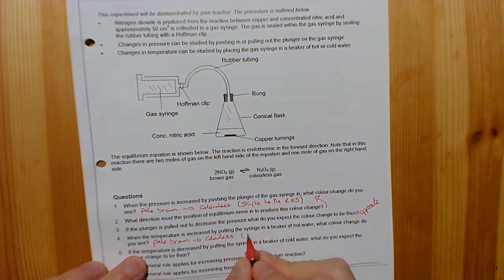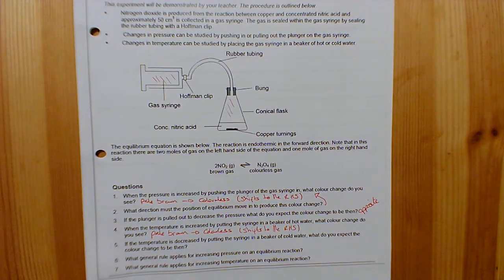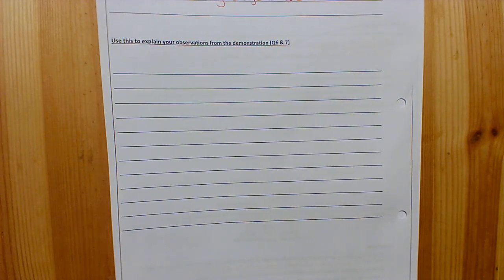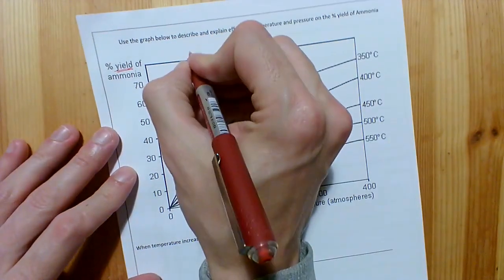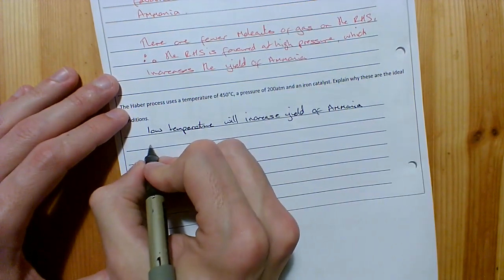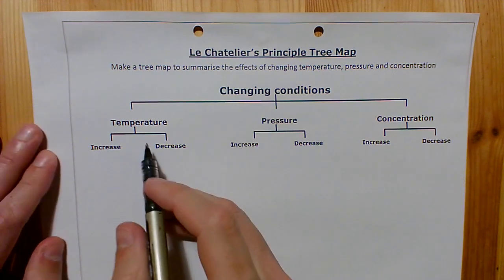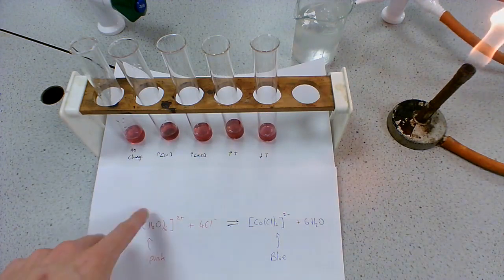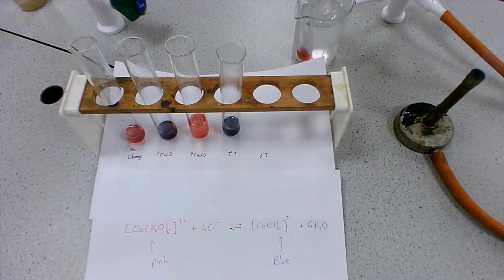Lesson 7 - Dynamic Equilibrium